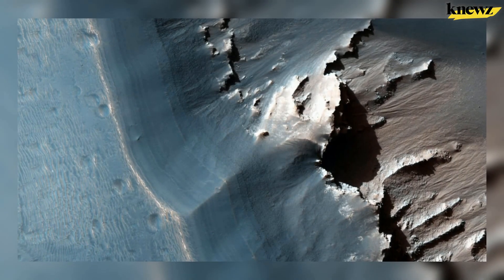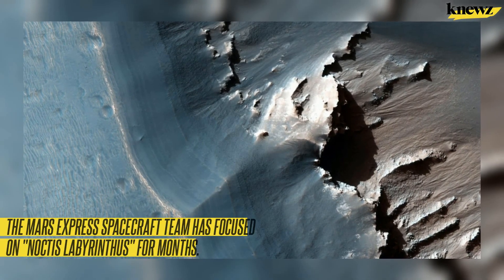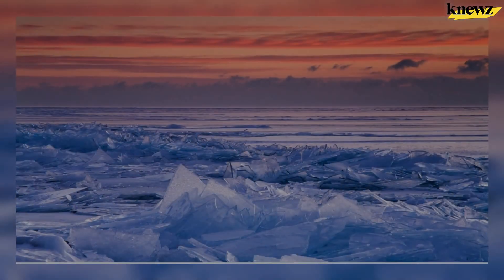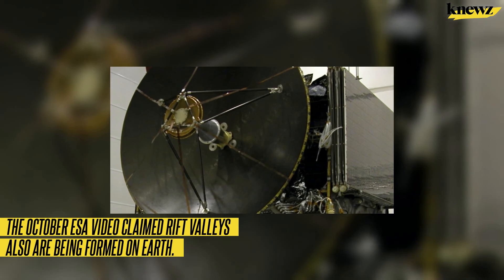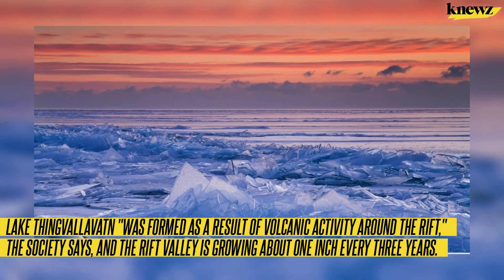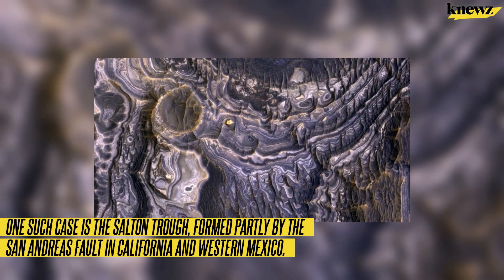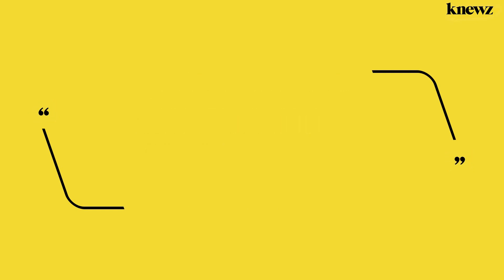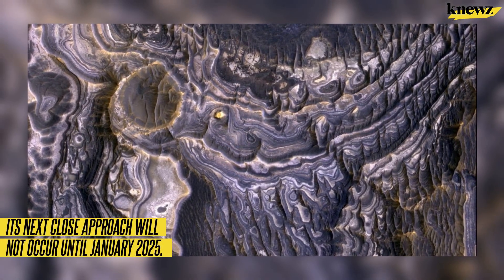Mars 'Labyrinth' of Canyons the Size of Italy Seen in New Photos From European Space Agency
It has rocks. It has deserts. And Knewz.com has learned Mars also seems to have a "labyrinth." The European Space Agency has released a new composite image of the Martian surface displaying a "rift valley." It's far longer, wider and deeper than the Grand Canyon, or any other canyon on Earth. The Mars Express spacecraft […]